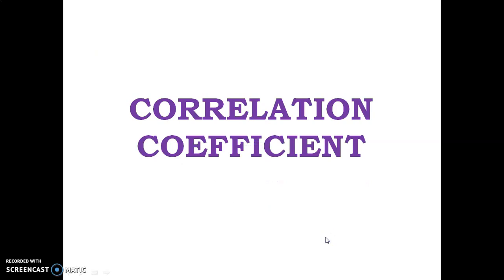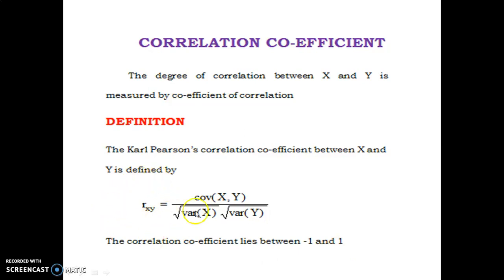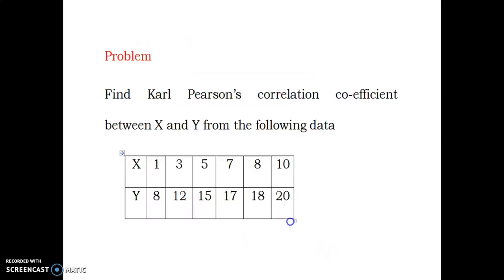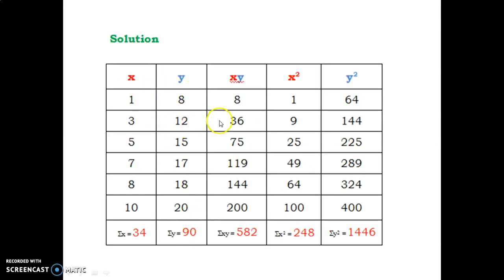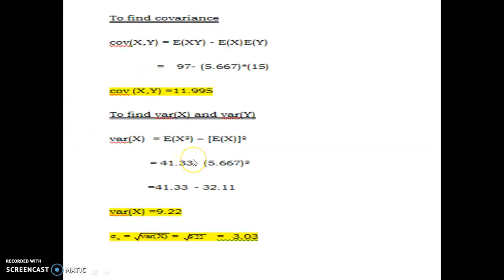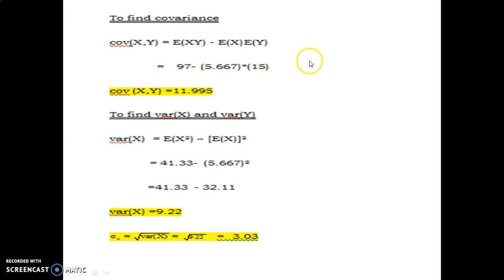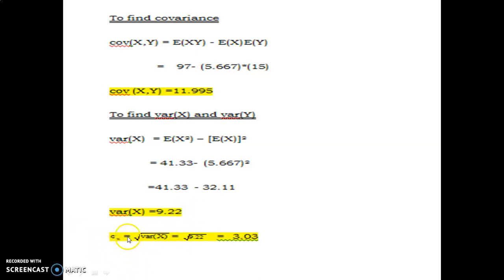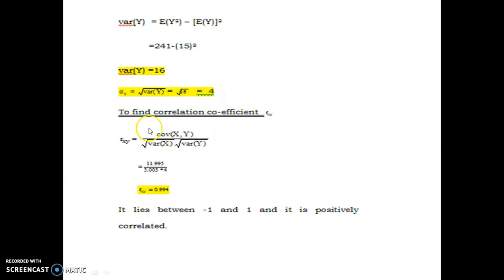PROBABILITY STATISTICS AND QUEUEING THEORY - CORRELATION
PROBLEM TO FIND CORRELATION COEFFICIENT IS EXPLAINED